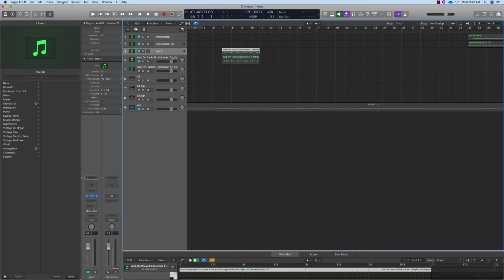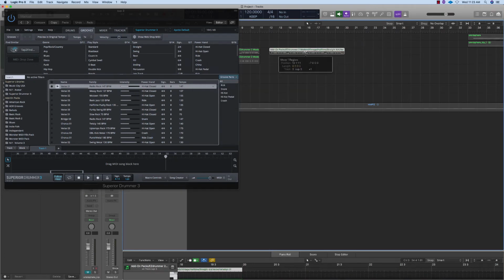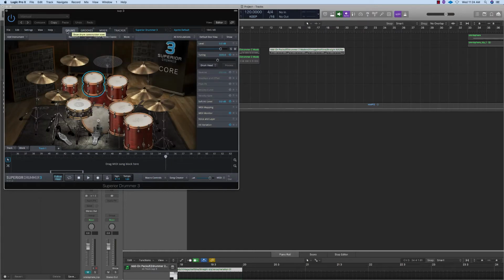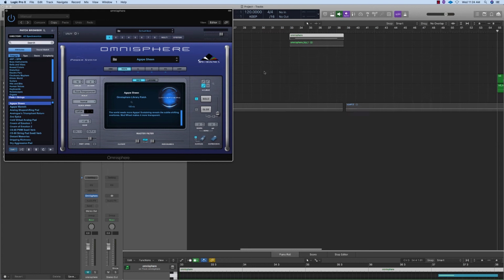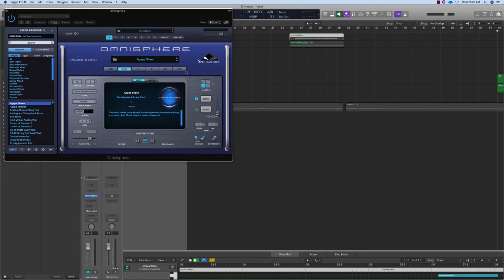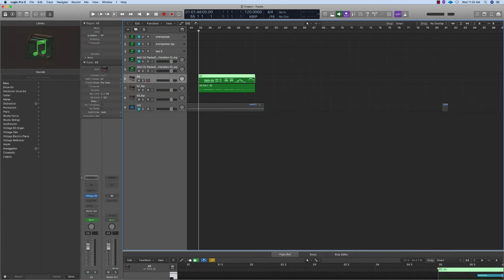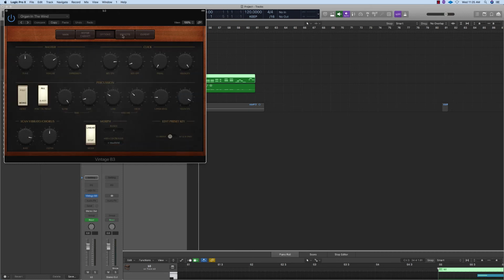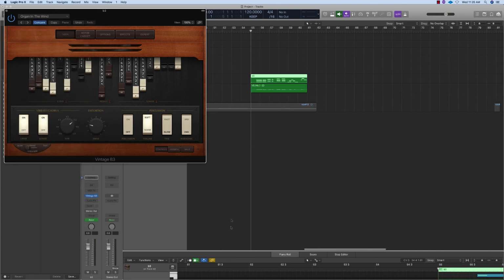Virtual Instruments and others...Lesson 9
Sam takes a look at Virtual Instruments as well as acoustic and electric instruments for your studio. Will you plug into your audio interface, mic up an amp or acoustic guitar. How about Virtual Instruments, will you be using these too?
Home recording tips. tutorials, lessons and more at samsmusicroom.